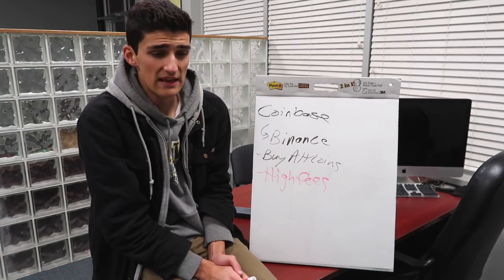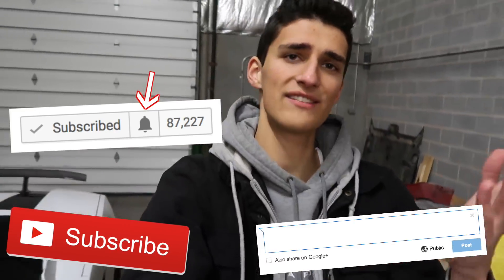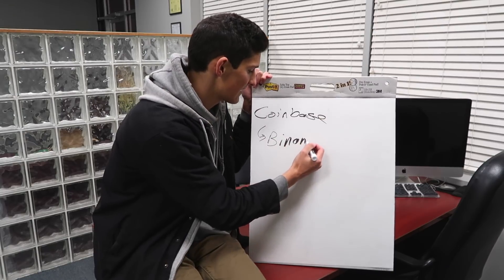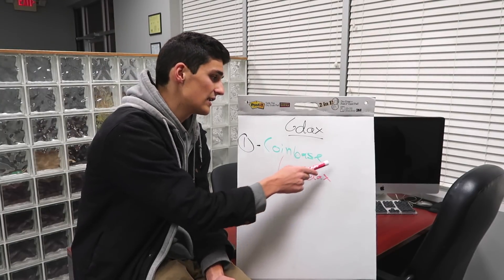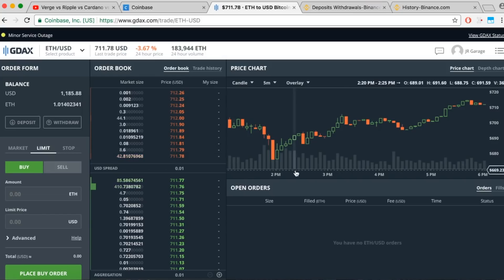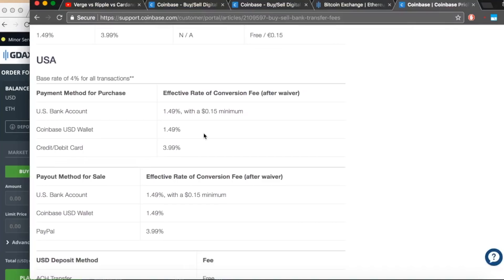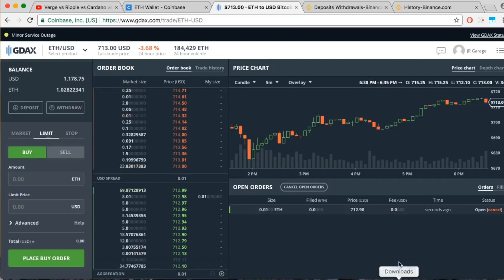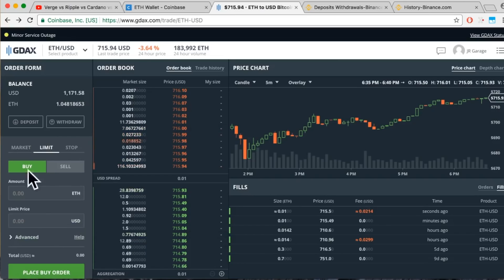How To Buy Cryptocurrency With ZERO Fees! Don't Buy on Coinbase (GDAX Tutorial)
Watch for the secret to eliminating all fees when buying and selling cryptocurrency on GDAX. Zero Fees total.

That is right, you can buy Bitcoin and Ethereum with ZERO fees.
Don't use coinbase to buy crypto! I explain how to place limit orders on GDAX. We also explain how to buy altcoins on Binance and talk about Verge, Cardano, and Ripple.

Ledger Nano S
Trezor Bitcoin Wallet